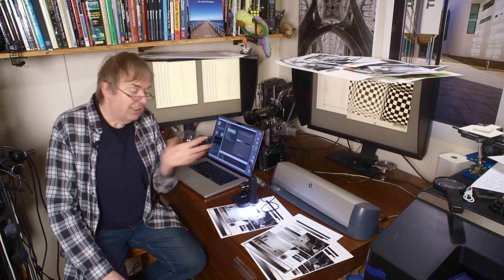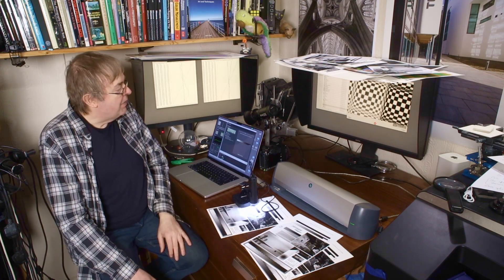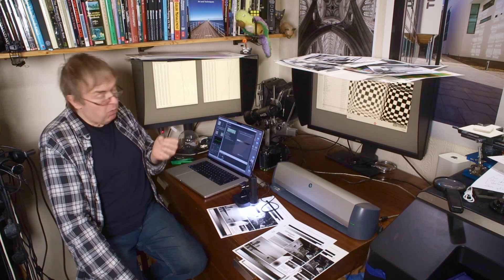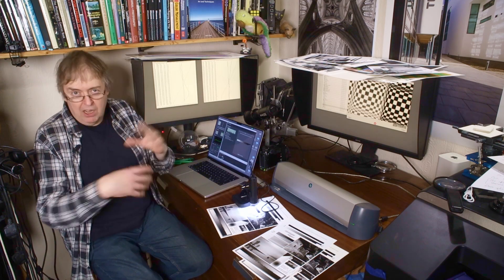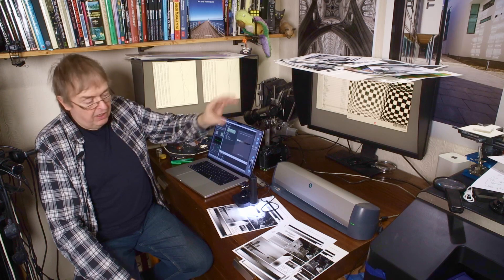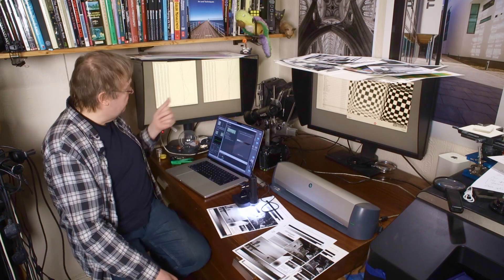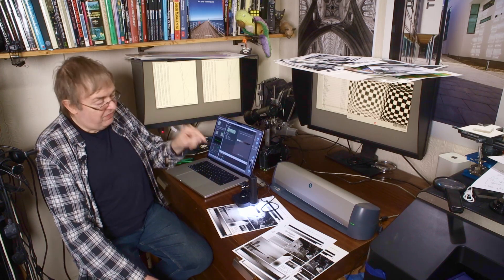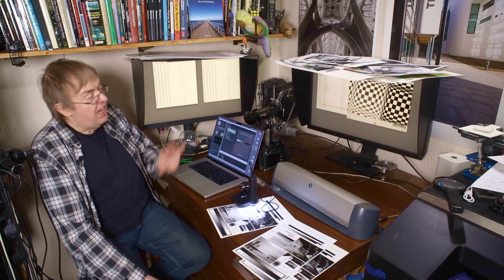Hidden media types let you print true greyscale on the Canon PRO-1100 printer. No colour inks used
Using the two 'Grayscale printing' media types on the PRO-1100 17"/A2 pigment ink printer let you print with no colour inks. The problem is that the media types for fine art and photo media are not installed by default.

Using the Canon Media Configuration Tool [MCT] software allows installation, but just how good are these 'secret media types'? What features do you lose if you want to use them? Why have Canon hidden them away?

For use of the MCT see my PRO-300 review info